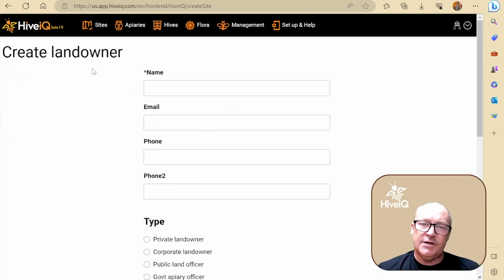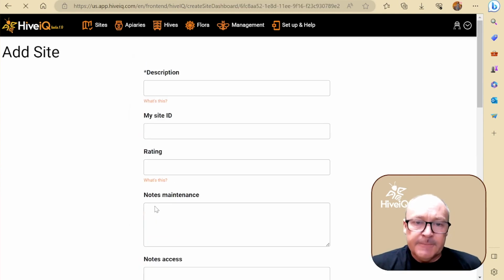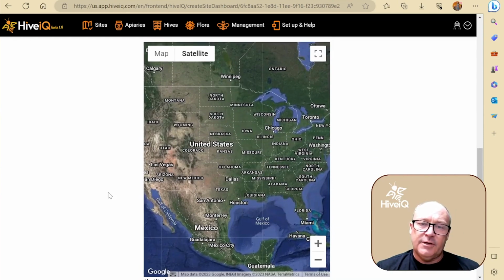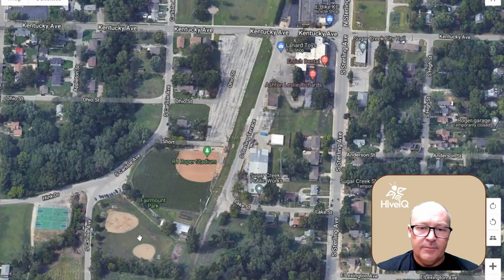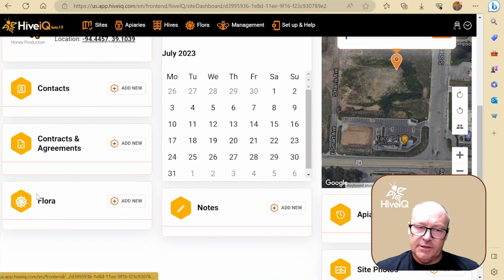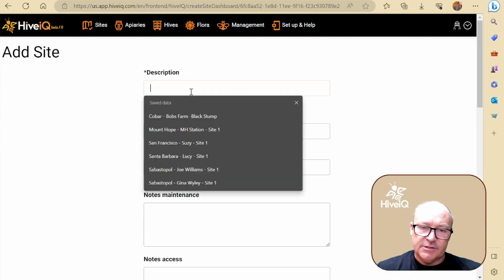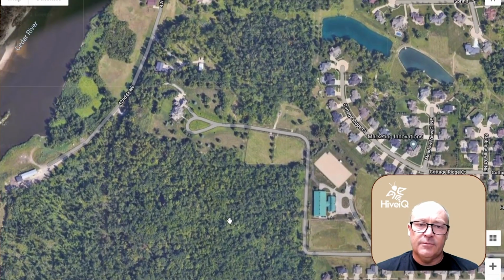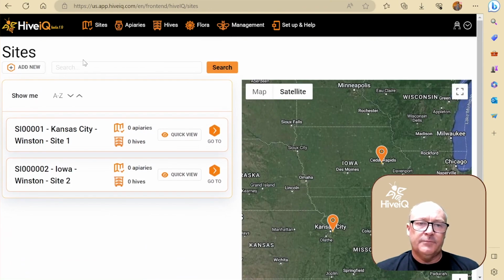Configuring and Managing Bee Sites | HiveiQ 🐝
Welcome to our comprehensive tutorial series on HiveiQ, the revolutionary beekeeping management platform designed to empower beekeepers and transform their hive management practices. Whether you're a beginner beekeeper or an experienced apiarist, this series will guide you through every step of effectively using HiveiQ to track and monitor your hives, ensuring the health and productivity of your buzzing colonies.